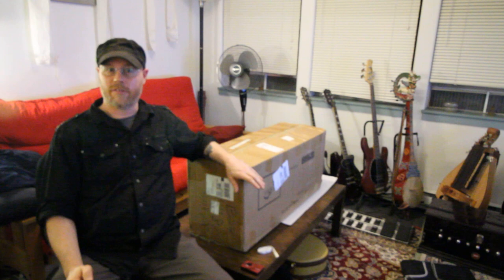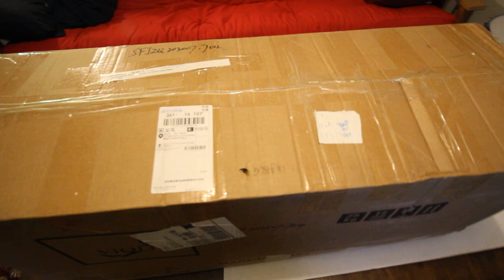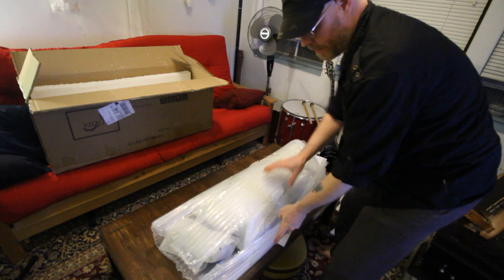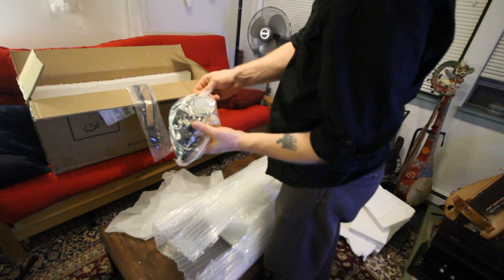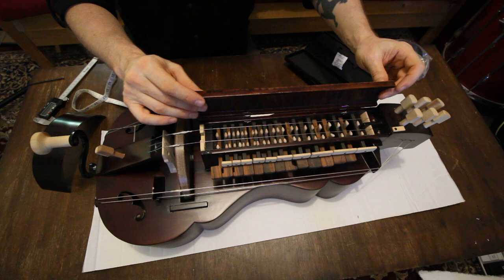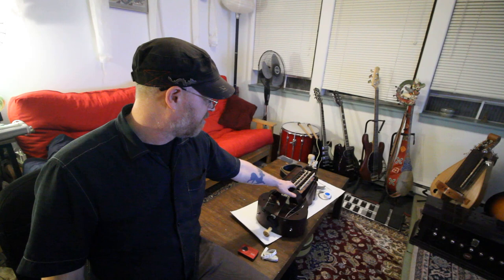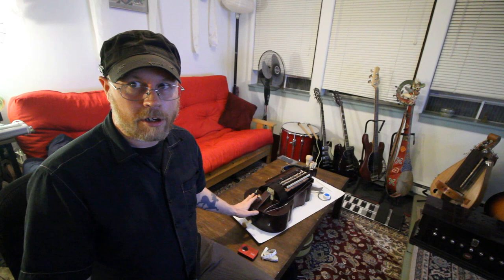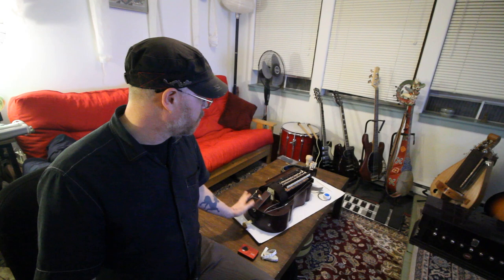Song (made in China) Hurdy Gurdy Review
Unboxing and initial review of the playability of a Chinese made hurdy gurdy purchased from ebay.